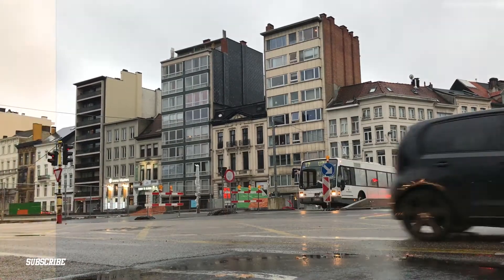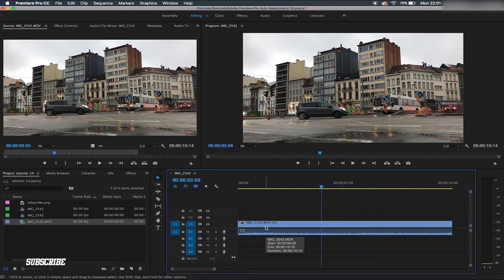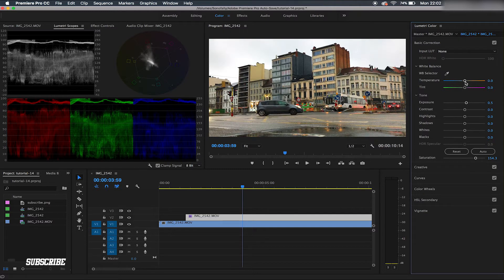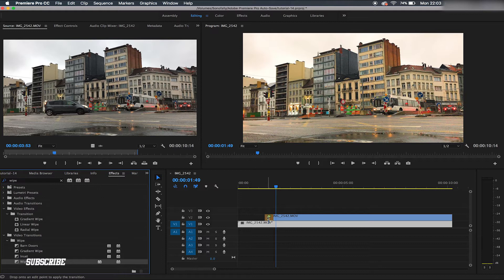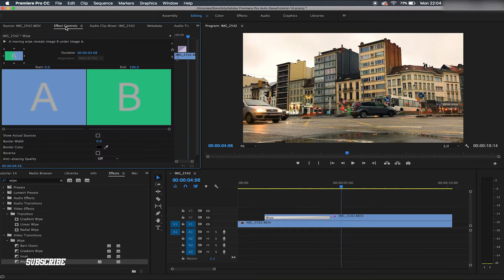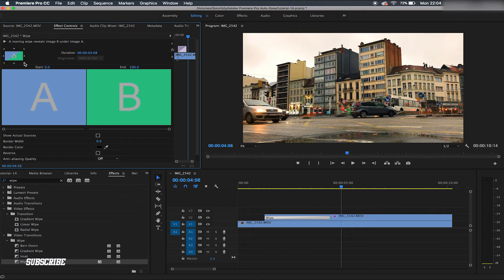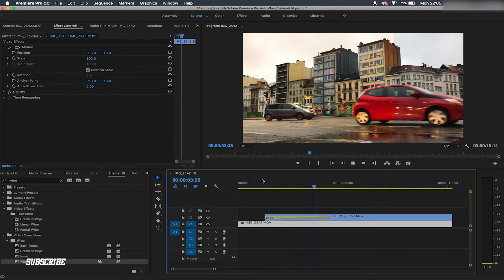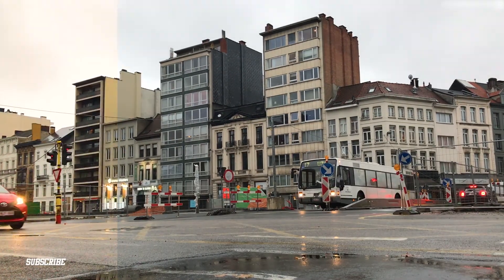How to creaet a BEFORE and AFTER with WIPE transition in Adobe Premiere CC 2017